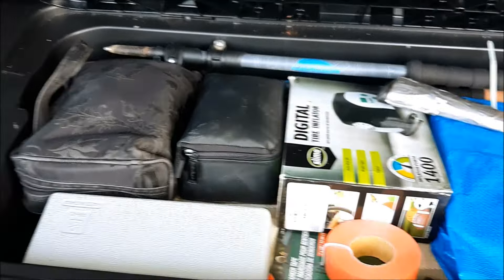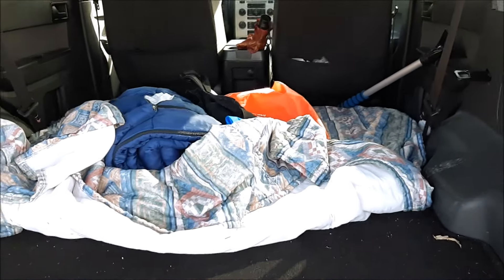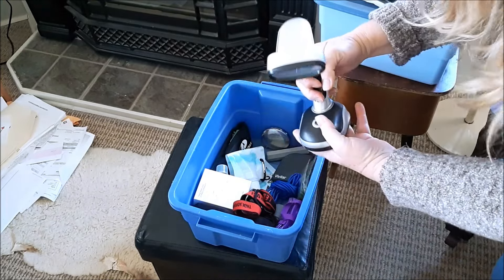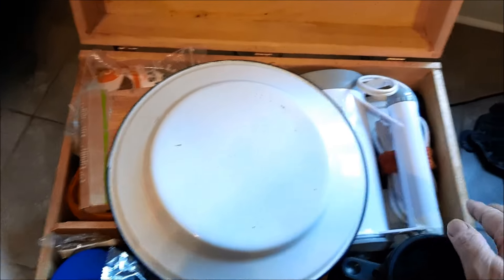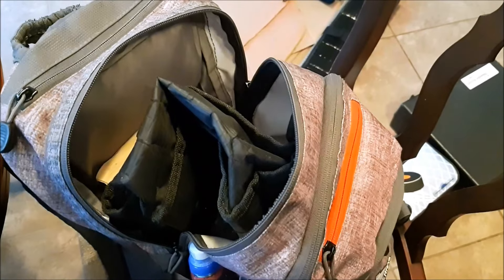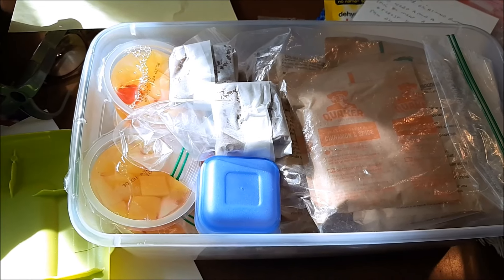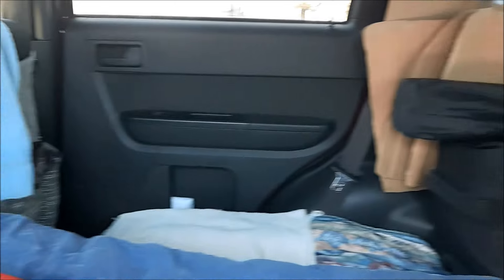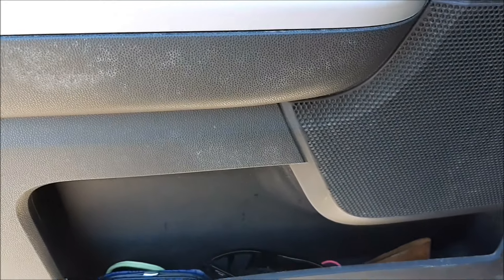Prep for my trip SUV set up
How I et up my SUV for trips, what I take how I deal with showers, laundry, toilet etc.